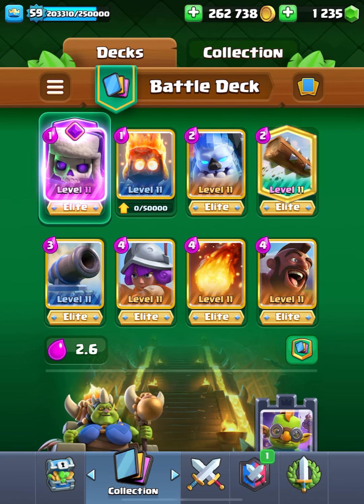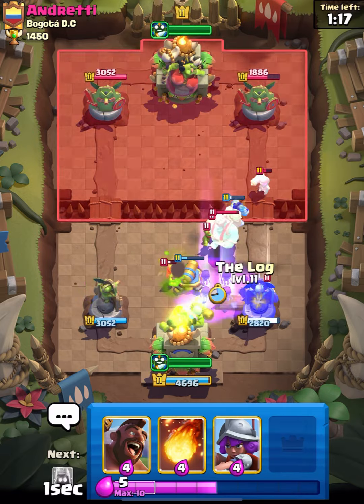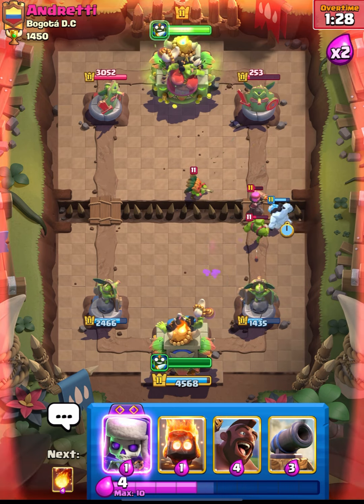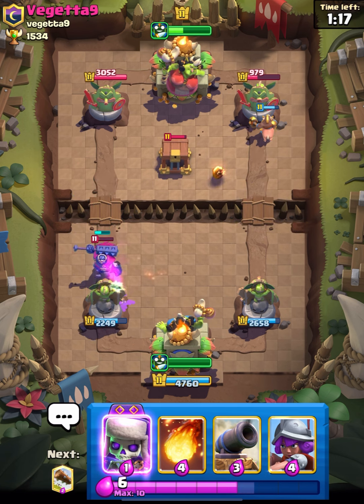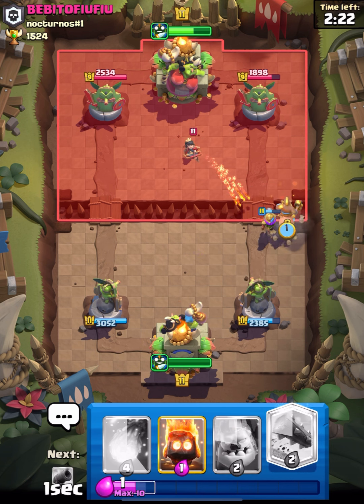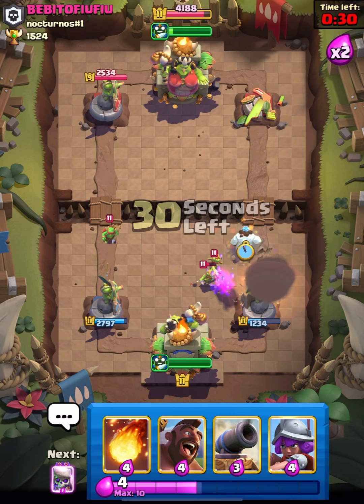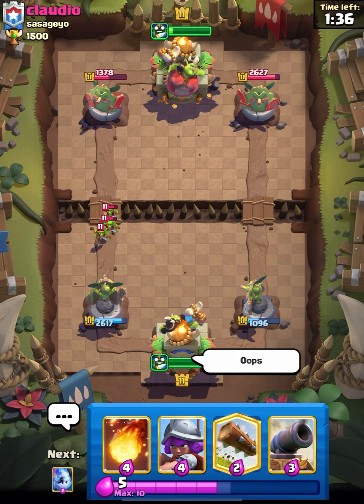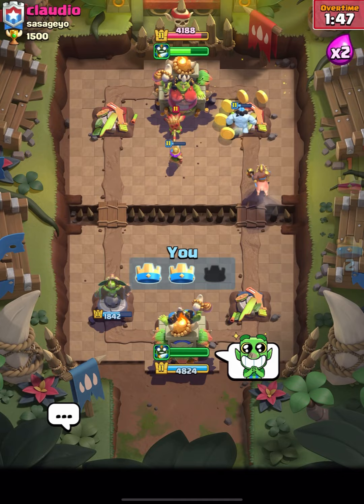Goblin queen journey with 2.6 Hog cycle🤯😭